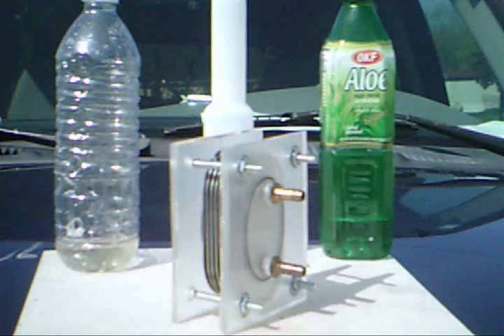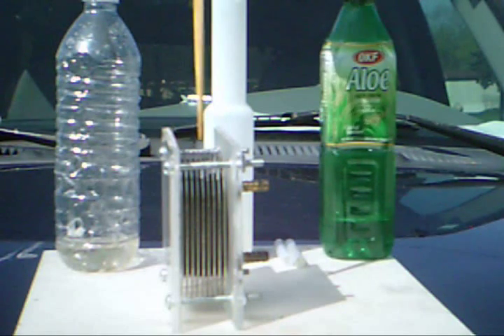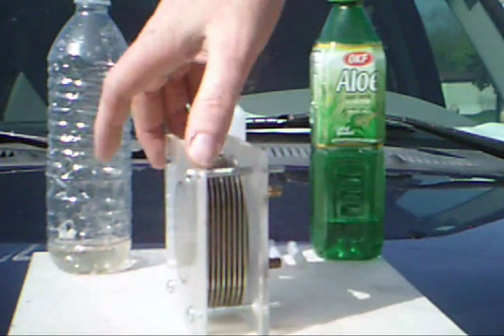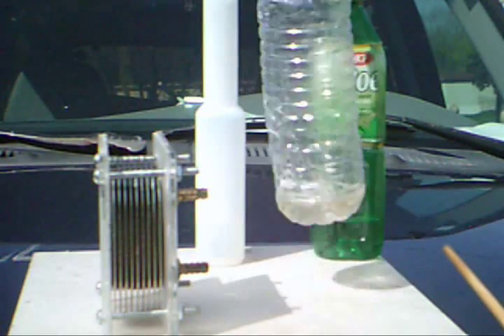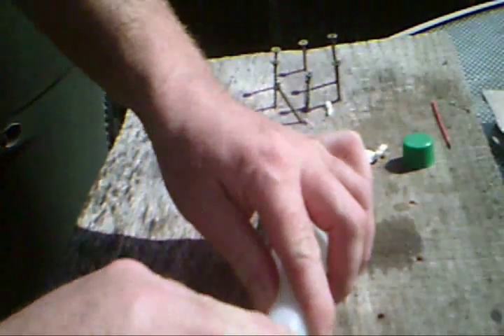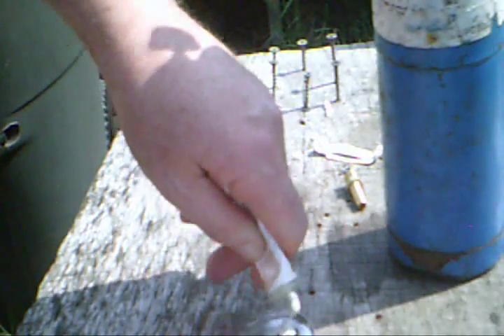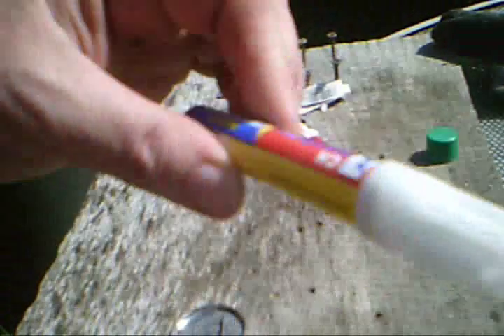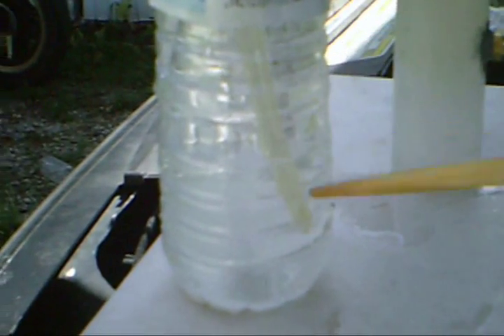HHO Dry cell project pt3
A "Mini Me" dry cell get finished